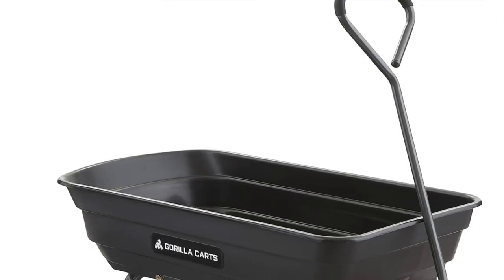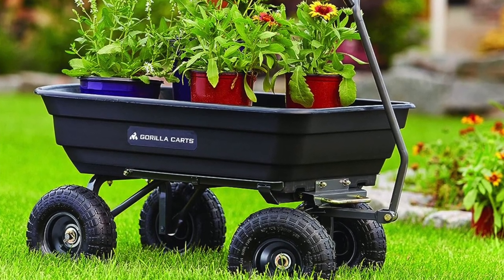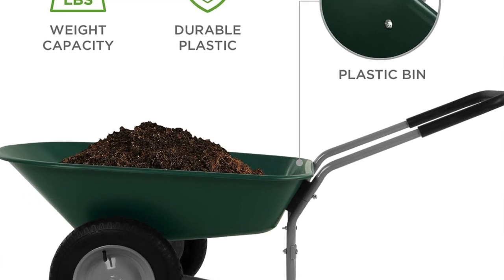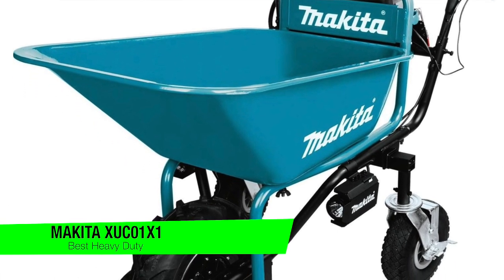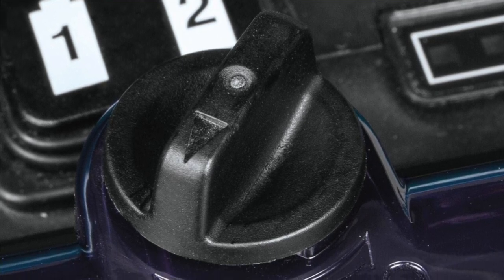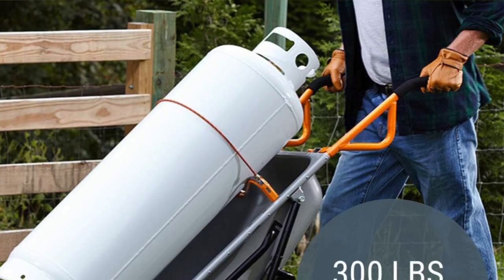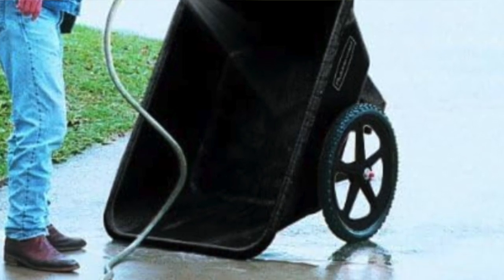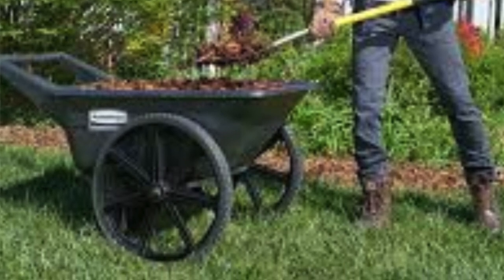TOP 5 BEST WHEELBARROWS - Wheelbarrow Review (2023)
Are you looking for the Best WheelBarrows? Check the list below for the Best WheelBarrows currently on the market.

See my recommendations below:

Best For Most People
Best Basic
Best Heavy Duty
Most Versatile
Best Gardening

Thanks for checking out this Best WheelBarrows review video. In this video, you’ll learn about the Best WheelBarrows available. I tried to keep this list as comprehensive as possible and include something for everybody no matter what you’re looking for.